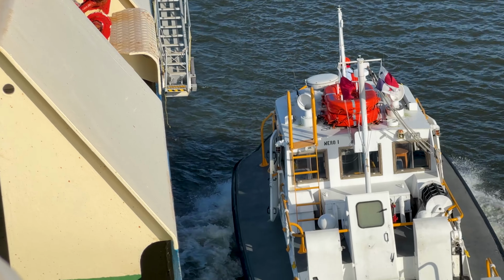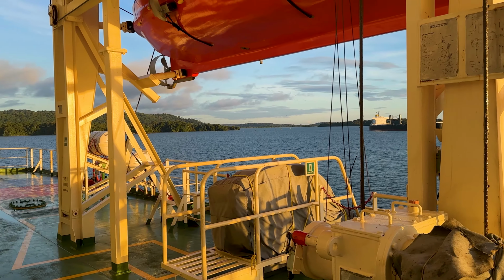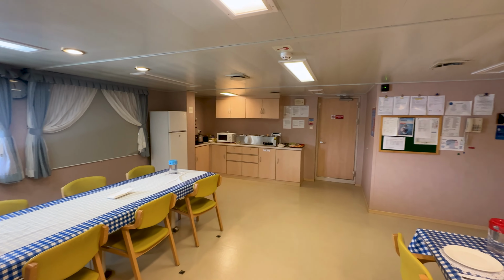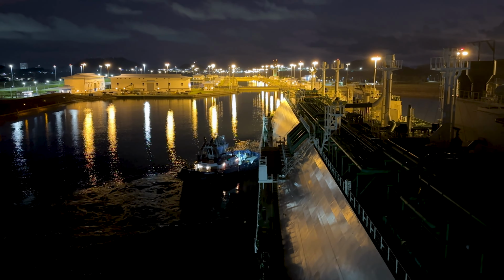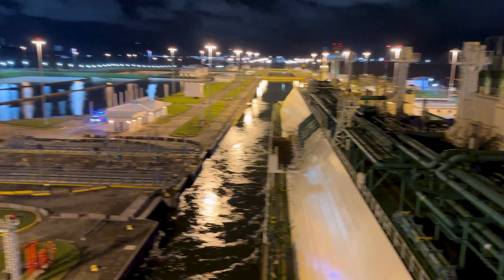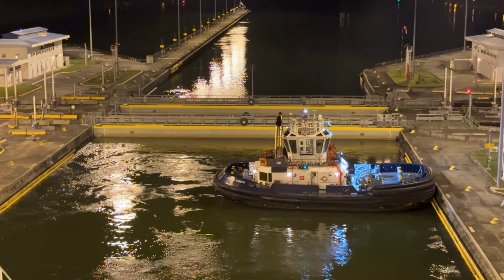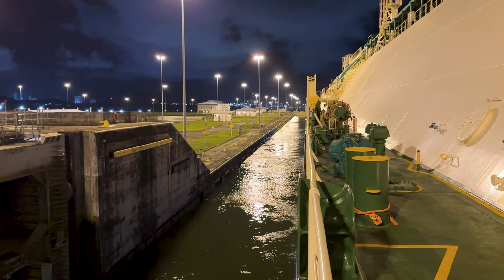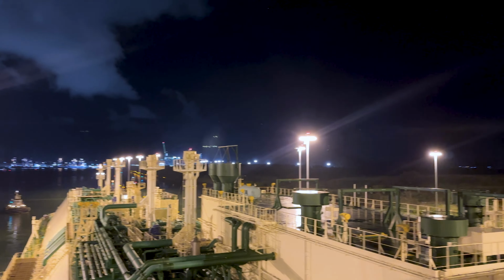Traveling On A Ship As A Passenger Through The Panama Canal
Ever wondered what it’s like to navigate one of the world’s greatest engineering marvels? Join us on an unforgettable journey through the iconic Panama Canal! From towering locks to scenic tropical views, we’ll take you step-by-step as our ship travels from the Pacific to the Atlantic Ocean. Discover the fascinating history behind the canal, learn how it operates, and experience breathtaking sights along the way. Whether you're a travel enthusiast or simply curious about this engineering wonder, this video brings you up close to every incredible moment. Ready to explore the Panama Canal? Let’s set sail! 🌊🚢🌎